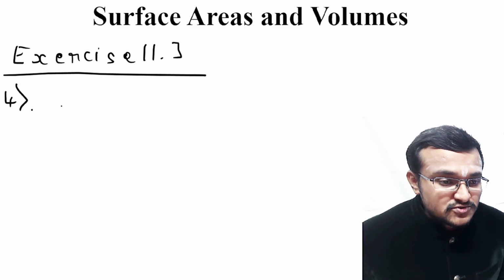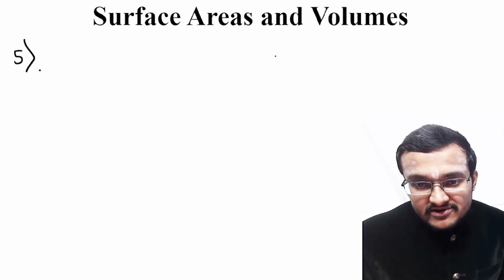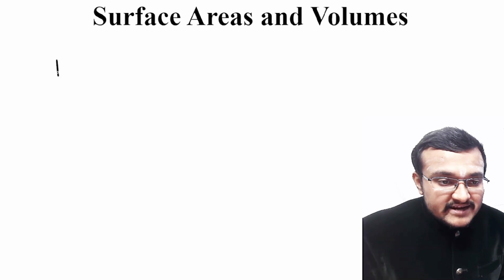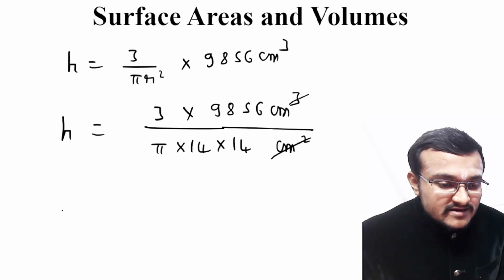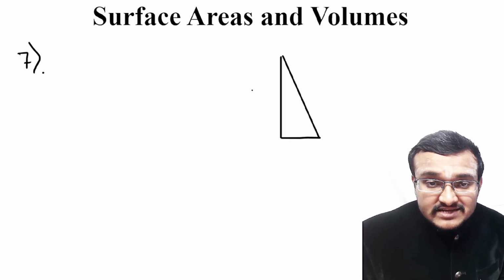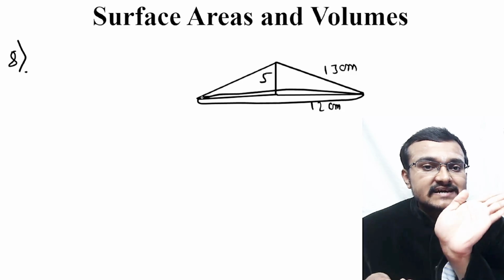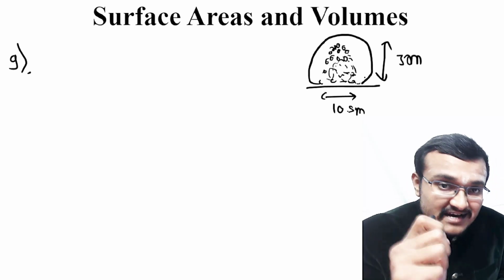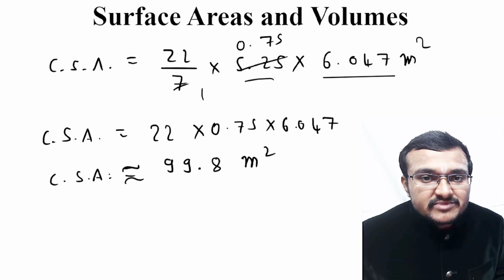NCERT | exercise 11.3 class 9 | surface area and volume | questions 4 to 9 solutions